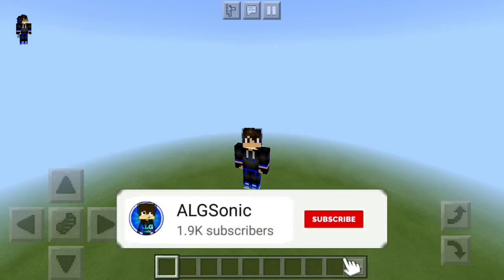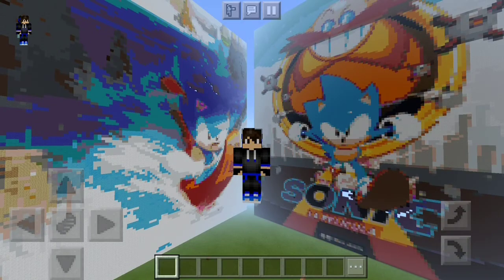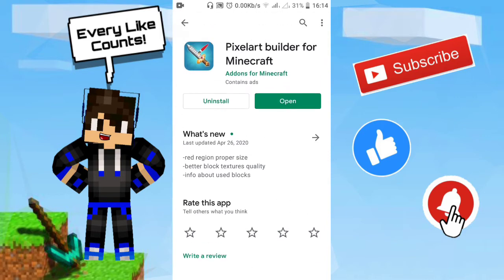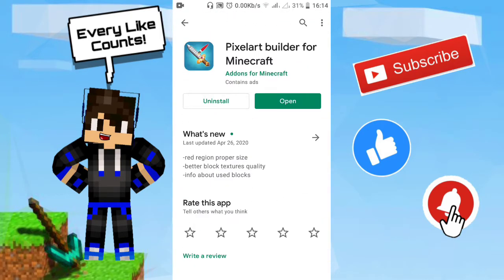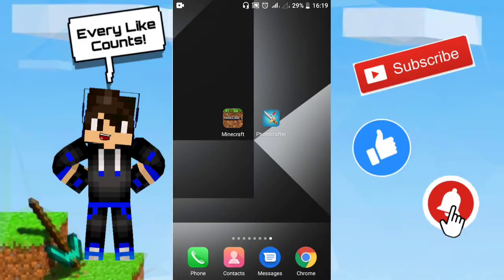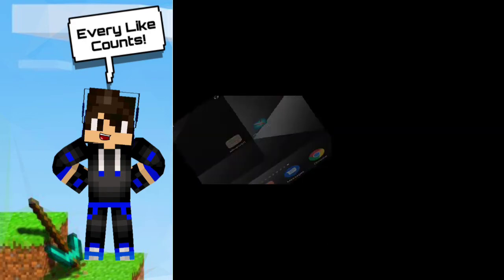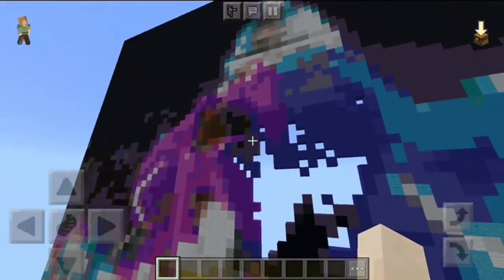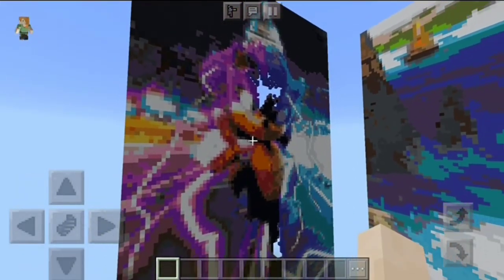How To Turn Any Picture To Pixel Art in Minecraft! (Android) - Pixelart Builder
This is a really useful tutorial for people who want to import any picture/image into Minecraft bedrock edition! So, I'll be showing you how to do it in a simple few steps using a external application in your android device. I hope you found this useful!